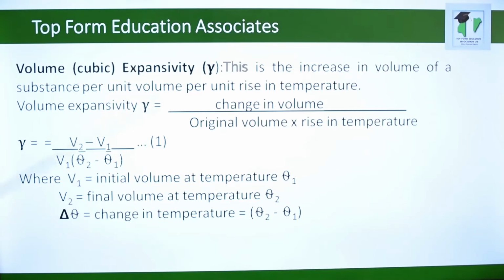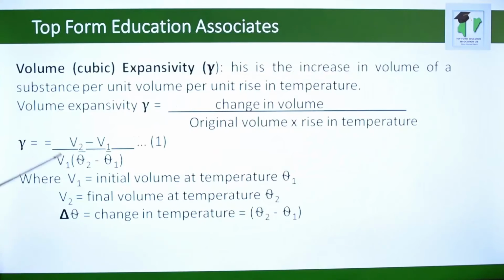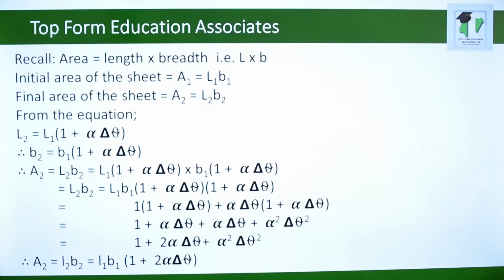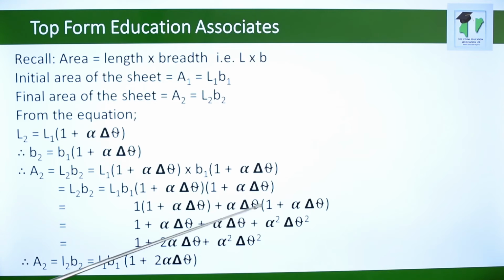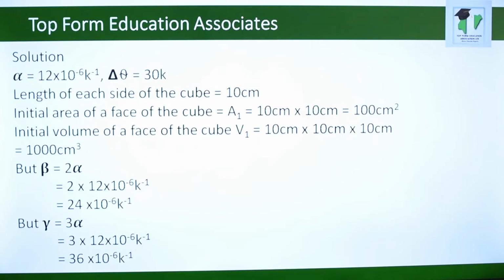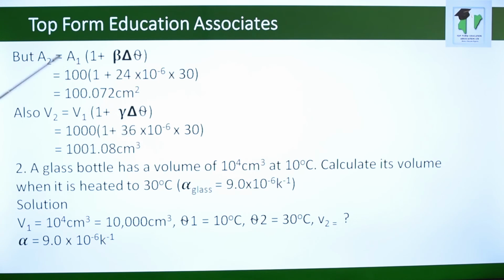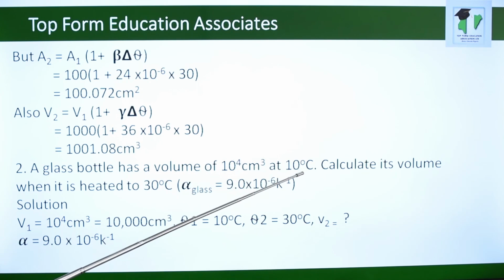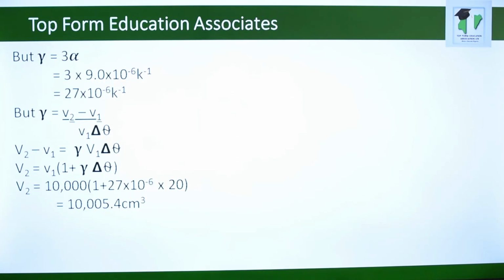J1 010 HEAT ENERGY 3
In this lesson, you will learn the relationship between alpha, beta and gamma